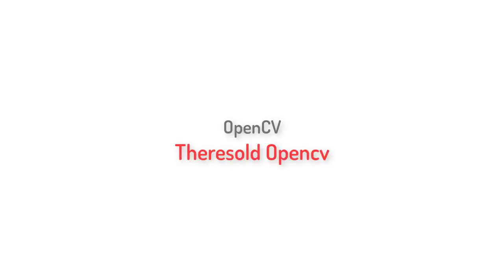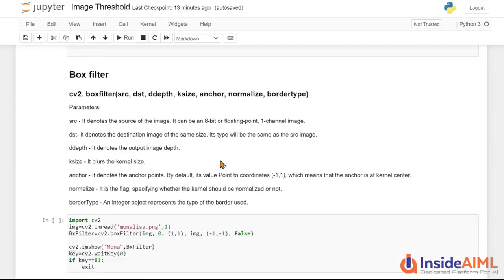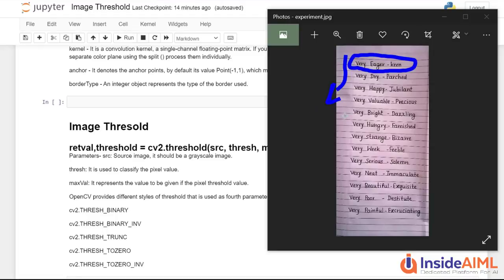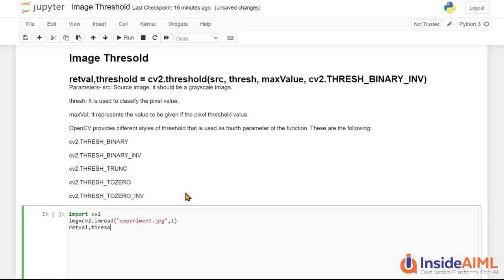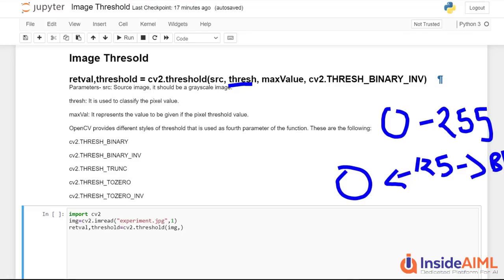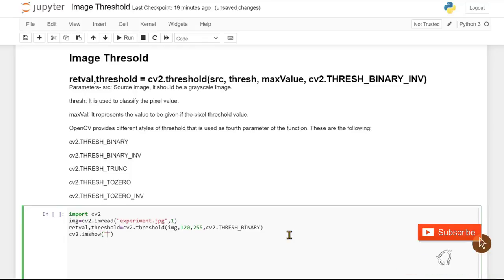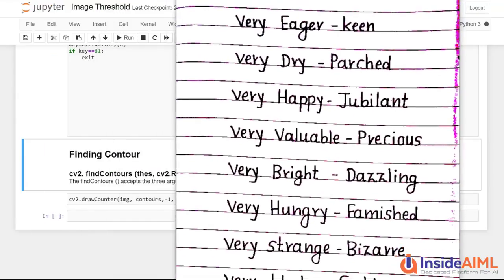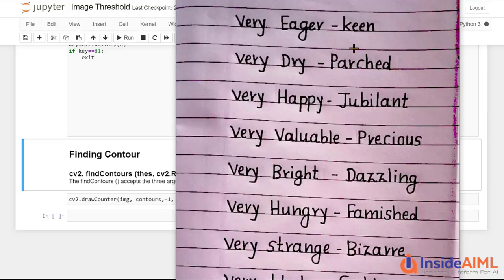Image Thresholding in OpenCV Python | For Beginners | OpenCV Tutorial Part-6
Welcome to the video series of OpenCV Tutorial For Beginners. In this video, you'll learn about image thresholding in OpenCV. In this OpenCV tutorial, we will take you Step-by-Step through the OpenCV Python Nuanaces - From Installation and Setup to Saving Image to Global Thresholding to Template matching.

In this video, you will get introduced to OpenCV. This is a beginner series for anyone who is looking forward to learning OpenCV Python from the start. Even if you don’t have any previous knowledge about coding, you can start learning OpenCV here. This is a part video series, where each part explains the subdomains of OpenCV in detail. The complete playlist is available on our YouTube Channel.

The Following Topics are Covered in This Video:
00:00 Introduction
01:20 Image Thresholding
01:38 What is Threshold?
02:36 Thresholding Example

About This OpenCV Course:
This course is a gateway to the world of data science.
OpenCV is a library of programming functions mainly aimed at real-time computer vision. Originally developed by Intel, it was later supported by Willow Garage then Itseez. The library is cross-platform and free for use under the open-source Apache 2 License.

Starting with an overview of OpenCV, we will discuss morphological operations and practically learn how they work on images. Then we will shift to image processing - saving and recording images.  Finally, we will learn edge detection and template matching.

At the end of this course, you will have a firm grasp of Computer Vision techniques using OpenCV libraries.

This Playlist Includes:
"How To Install OpenCV On Windows? - OpenCV Tutorial Part-1"
"How To Read Image In OpenCV? - OpenCV Tutorial Part-2"
"How To Save Image In OpenCV - OpenCV Tutorial Part-3"
"Image And Video Analysis Using OpenCV - OpenCV Tutorial Part-4"
"How To Blur Images Using OpenCV? - OpenCV Tutorial Part-5"
"Image Thresholding in OpenCV Python - OpenCV Tutorial Part-6"
"Change Image Colour Using OpenCV Python - OpenCV Tutorial Part-7"
"Image Filter in OpenCV with Python - OpenCV Tutorial Part-8"
"Edge Detection in OpenCV with Python - OpenCV Tutorial Part-9"
"Template Matching in OpenCV with Python - OpenCV Tutorial Part-10"

The OpenCV training is for all the working professionals who are passionate about data science, data visualization, and data analytics. So if you are any of the following, this course is for you:
IT Project Managers
Data Scientists
Data Analysts
ML Engineers
Business Analysts

About InsideAIML
InsideAIML’s Artificial Intelligence Masters Program provides training in the skills required for a career in AI. You will master Data Science, Deep Learning, TensorFlow, Machine Learning, and other AI concepts. The course is designed by IITians and includes projects on advanced algorithms and artificial neural networks.

Got a question on the topic? Please share it in the comment section below, and our experts will answer it for you.